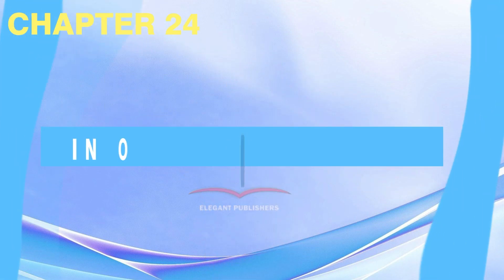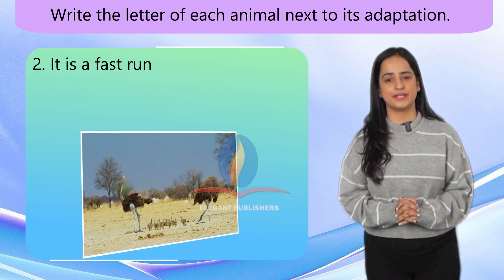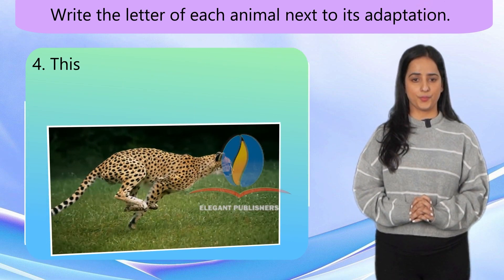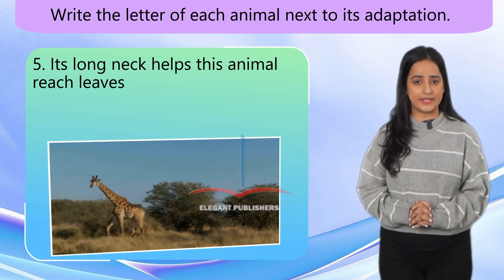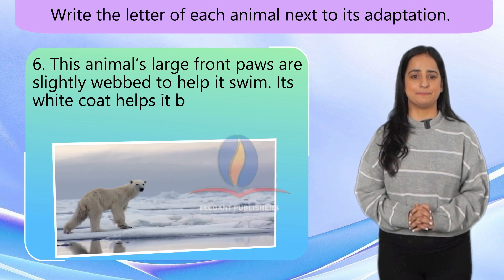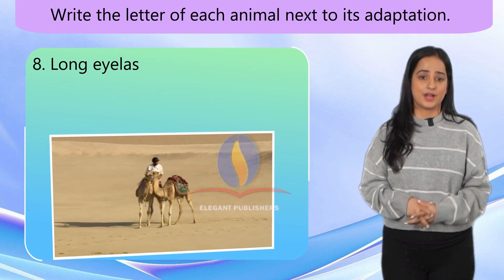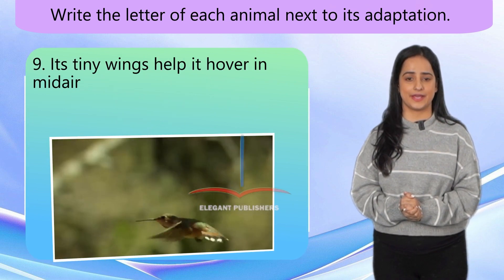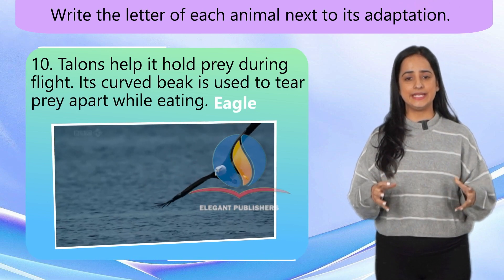Chapter-24 In Order To Survive Round About(G.K)-8 |ELEGANT PUBLISHERS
Welcome to Globe Trotter G.K., your passport to knowledge from every corner of the globe! Embark on an exhilarating journey with us as we explore the depths of human understanding, unravel the mysteries of the universe, and celebrate the richness of our world's diversity.

At Globe Trotter G.K., we believe that knowledge knows no borders. Our channel is dedicated to feeding your curiosity and expanding your horizons with a captivating blend of general knowledge content. Whether you're a trivia enthusiast, a seasoned scholar, or simply someone with a thirst for learning, there's something here for you.

What You'll Find:

Global Trivia Adventures: Join us as we traverse the globe in search of the most intriguing facts, fascinating stories, and mind-bending trivia. From the towering peaks of the Himalayas to the depths of the Amazon rainforest, we uncover hidden gems and unearth the wonders of our world.

Cultural Odyssey: Immerse yourself in the vibrant tapestry of human culture with our in-depth explorations of art, music, literature, cuisine, and more. Journey through time and space as we delve into the customs, traditions, and heritage of diverse civilizations past and present.

Historical Expeditions: Travel back in time with us as we unravel the mysteries of history and unearth the secrets of the past. From ancient civilizations to modern revolutions, we shine a light on pivotal moments and influential figures that have shaped the course of human history.

Scientific Discoveries: Dive into the cutting-edge world of science and innovation with our thought-provoking discussions on breakthroughs, discoveries, and advancements across various fields. Explore the wonders of the cosmos, unlock the secrets of the natural world, and embrace the spirit of inquiry.

Interactive Challenges: Put your knowledge to the test with our engaging quizzes, puzzles, and challenges. Challenge yourself, compete with friends, and unlock new levels of expertise as you embark on a quest for intellectual mastery.

At Globe Trotter G.K., learning is a collaborative adventure. Join our global community of knowledge seekers, engage in lively discussions, and share your own insights and discoveries. Together, we'll embark on a journey of discovery and enlightenment, bridging cultures, connecting minds, and celebrating the boundless wonders of our world.